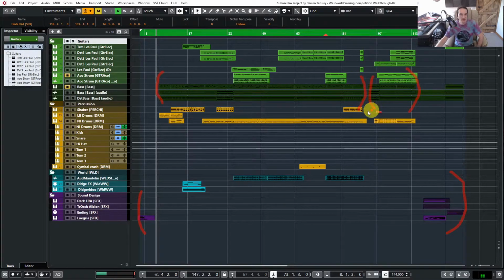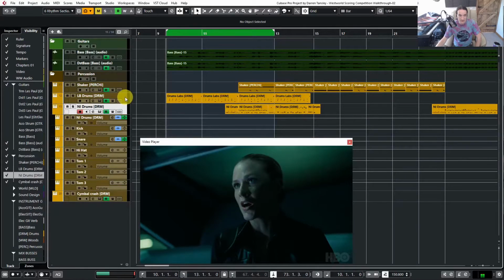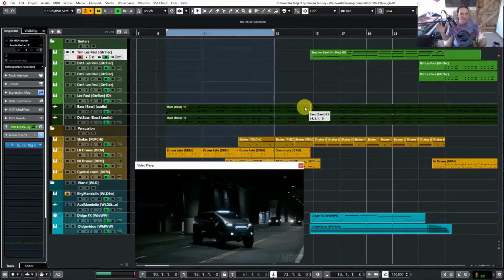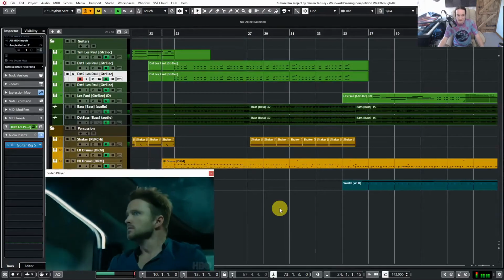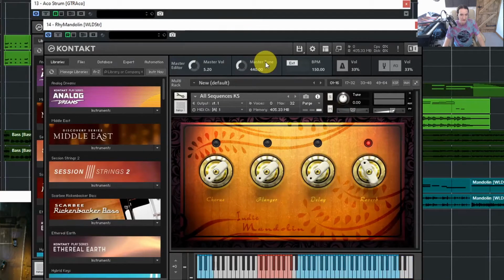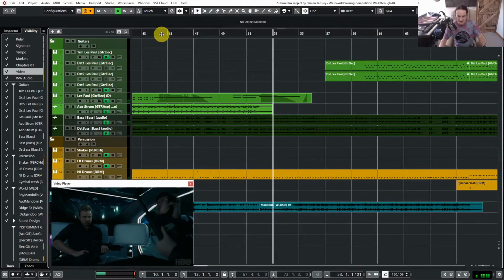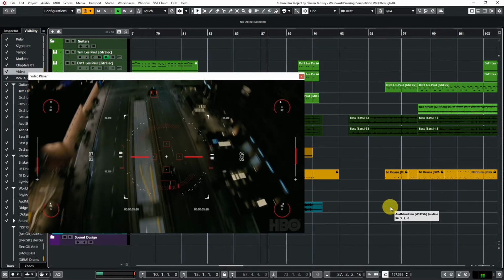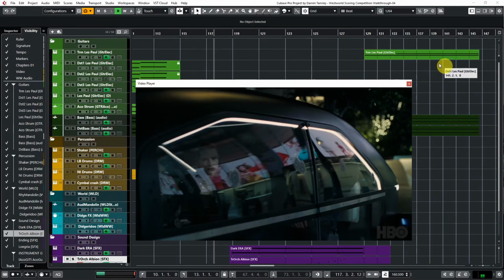Scoring to Screen #3 of 3 Instrument and Music Walkthrough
In the final instalment of my Scoring to Screen I look at the instruments and musical choices I made whilst taking part in the HBO and Spitfire Audio Westworld Scoring Competition westworldscoringcompetition2020. As so many great orchestral scores were already out there I decided to go back to my roots in live Rock/Folk music genres to create something slightly different to what I would instinctively do. I have also included a quick comparison of a couple of other composer's work on the same competition so you can see just how varied people's takes can be.

Here are the various sections if you want to skip to something you are interested in:

00:00 Intro
01:04 The structure of the scene
03:23 Using alternative instruments for inspiration
03:58 Main walkthrough
10:51 Avoiding dialogue clashes
12:39 'Smiley' guitars and expression maps
16:30 Creating tension with silence
18:58 Other Composers' videos
22:36 Full playthrough

The instruments I used are:-

Native Instruments Strummed Acoustic *
Native Instruments Studio Drummer *
Native Instruments African Shaker *
*All of these are available in NI Komplete 12 along with Guitar Rig, a huge package of plugins, instruments and the Kontakt full version for a fraction of the price of buying them separately.
Spitfire Audio Albion and Albion 2 Loegria: No longer available

You can join me on Twitter, Instagram or Soundcloud and if you’re into like and subscribe rest assured I’ll upload lots of other helpful hints that I’ve learned along the way. Remember I’m just a home studio user trying to pass on information so don’t feel compelled to join the channel if your inbox is already bulging – just pop by every now and again and check on my health.